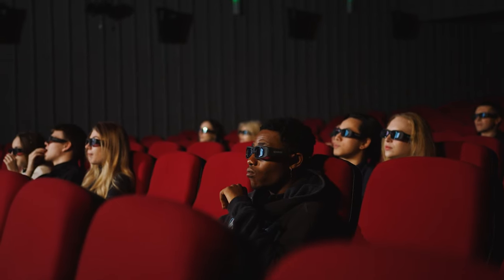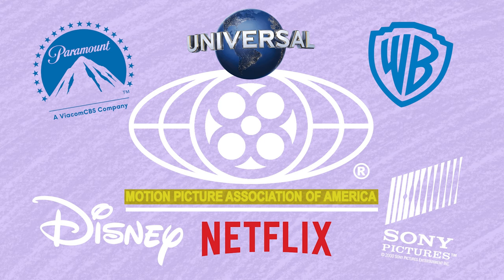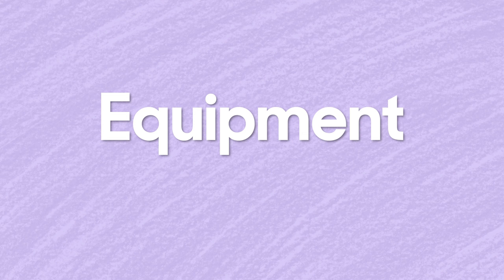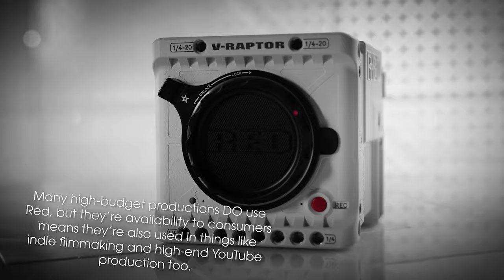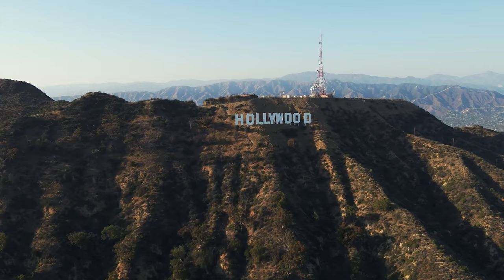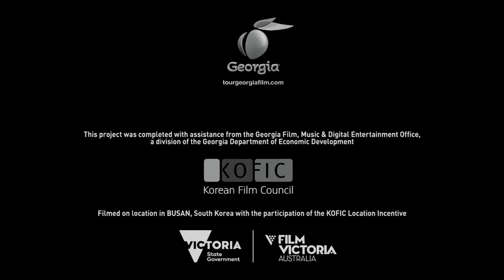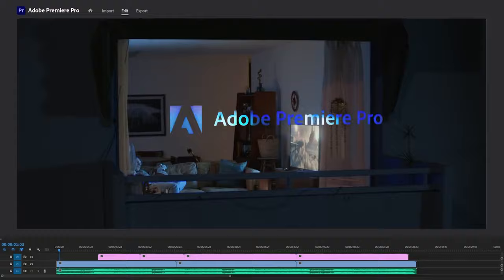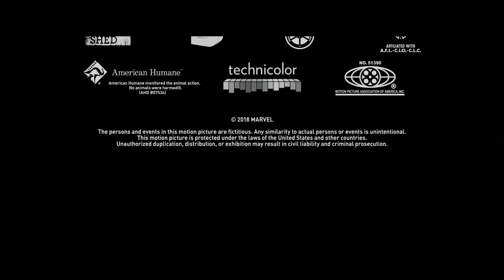What Do All The Logos In Movie Credits Mean?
You know the logos at displayed at the end of a movie in the credits? Have you ever wondered what they mean? Find out here!

So have you ever been watching a movie, and you're waiting to see if there's an end credits scene. And you sit there and see all of these weird logos go by for things you don't recognise? Well have you ever wondered what those logos in the film credits mean? If only someone made a video that was like Movie Credit Logos Explained or something, that would be great! In this video I explain all the logos that you see at the end of a film when the credits roll, before any end credits scene, where they come from and what they mean. Usually they're for things like camera manufacturers (Arri, Panavision, Red), or film tax incentives (filmed in Georgia, etc.), or some other form of equipment (Dolby surround sound, or Pixar Presto).

CHAPTERS
0:00 Introduction
0:45 Film Ratings
2:24 Equipment
3:29 Audio
4:53 Unions
5:54 Government Funding
7:02 Software
7:56 Some Other Stuff

George Browning is a commentary YouTuber who makes videos on bad movies, weird video games, and anything nostalgia related he wants to talk about. His videos include Nickelodeon TV shows like iCarly and the time Fred and One Direction were on iCarly, Drake and Josh and the legendary game sphere episode, and Disney Channel Original movies like Camp Rock, as well as other nostalgic kid's movies like Spy Kids. He's also made videos about video games like The Elder Scrolls IV: Oblivion and Futurama, and also commentary videos on E3 cringe and ugly mega mansions. I guess he's trying to be like Eddy Burback, but he's not there yet...